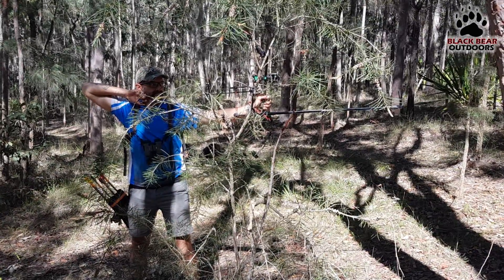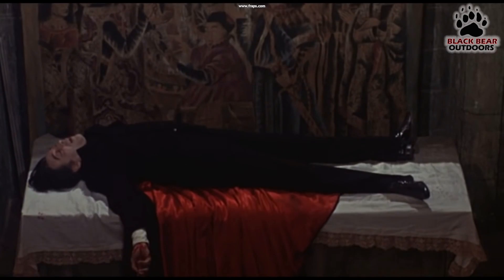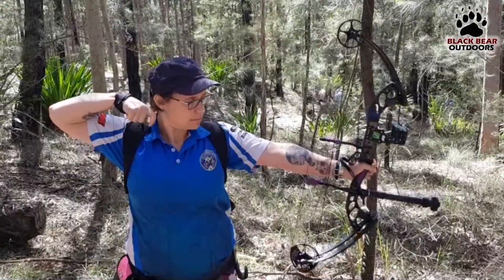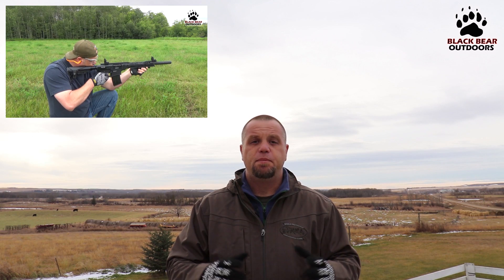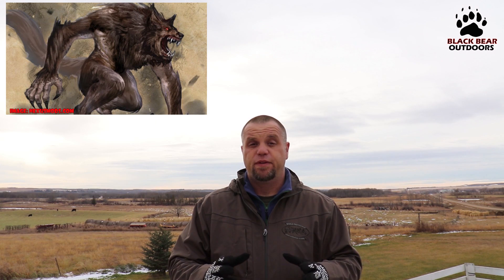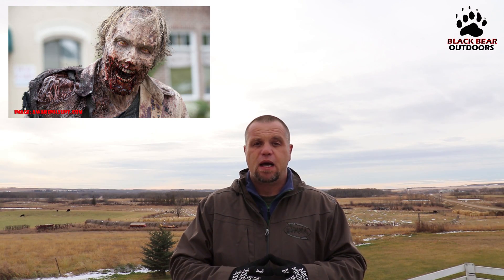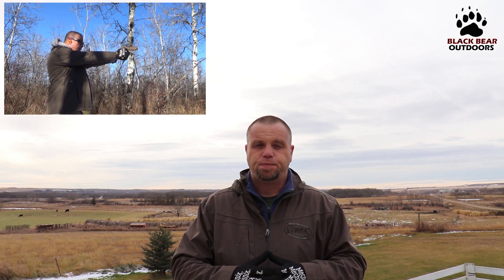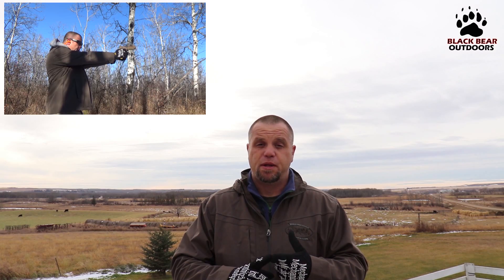Halloween Special : Guns v Ghouls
Just our super cheezy and not even remotely serious Halloween Special. Hope you have fun with it :)

Fair Use: In the rare instance that  we include third party footage or footage that we did not create ourselves, it is covered in Fair Use for Reviews, Documentary and Educational purposes with intention of driving commentary and allowing freedom of speech.